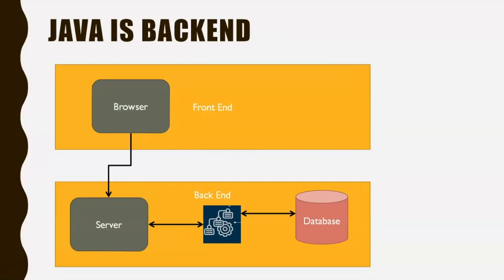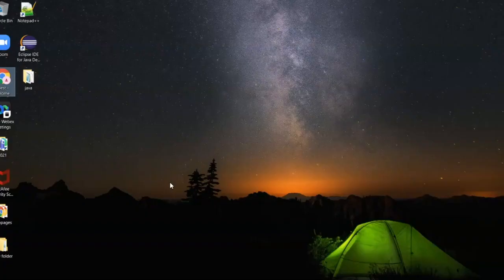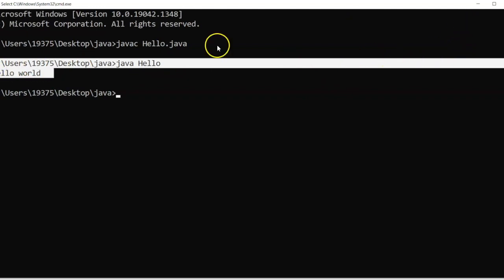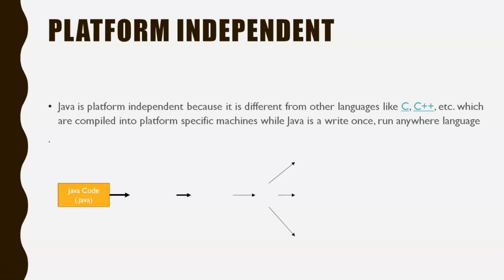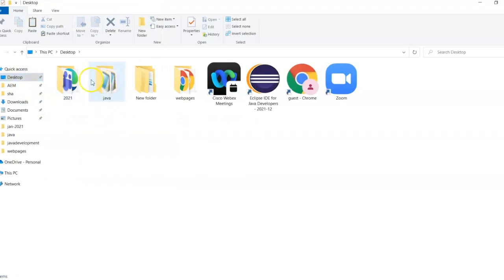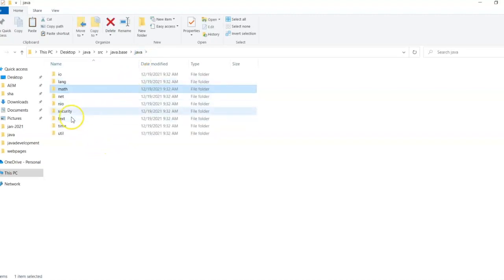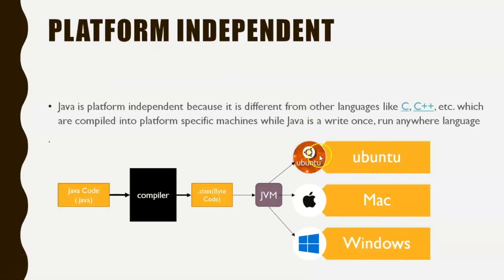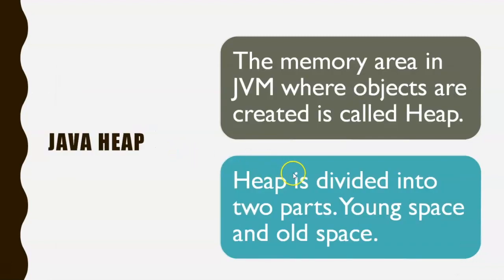Introduction to Java/ Learn Java basics/ Part1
Description:

Backend Intro
Why Java
Java Features
JDK introduction